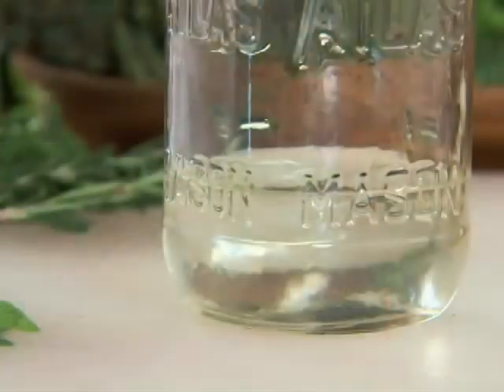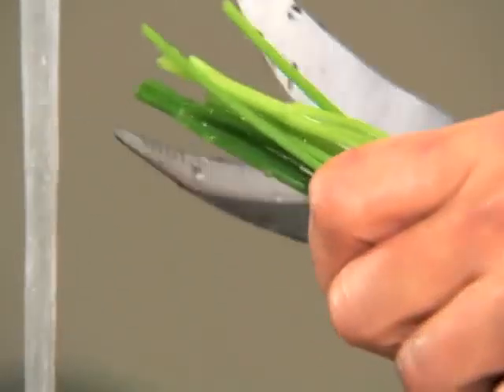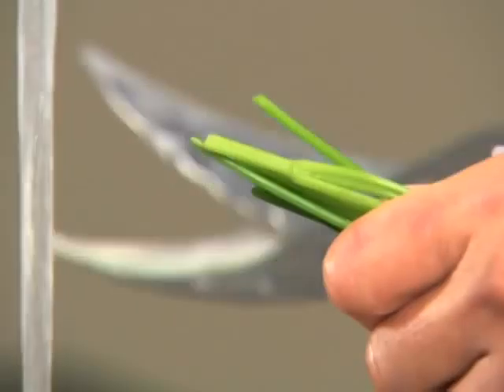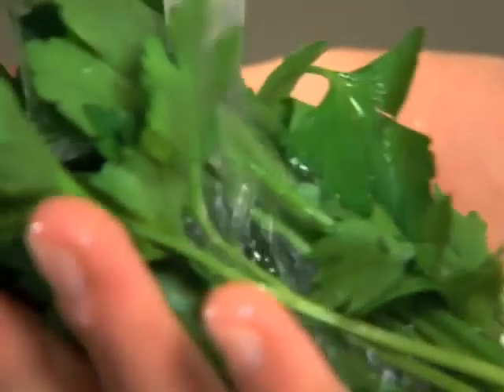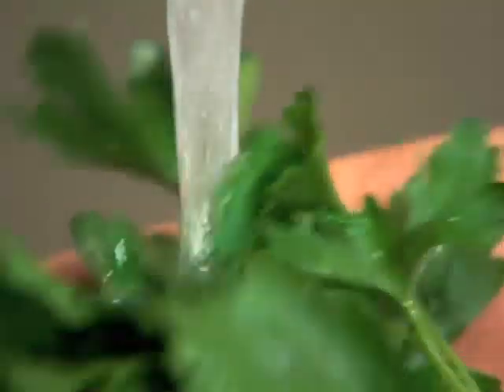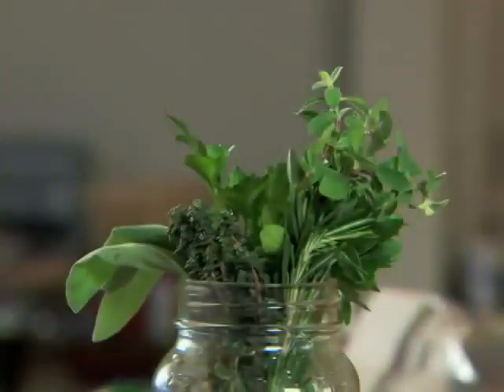How to Store Fresh Herbs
Learn how to store fresh herbs throughout the year.